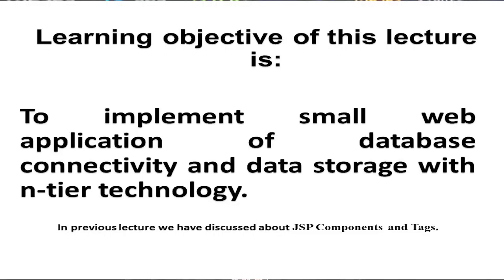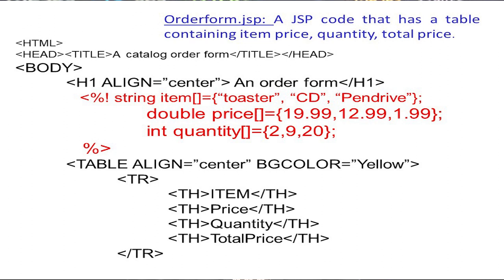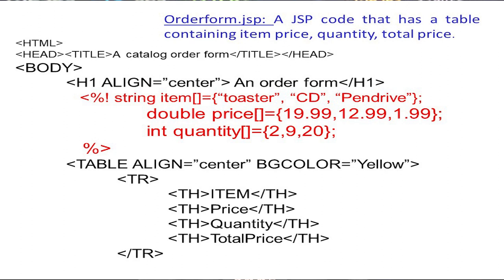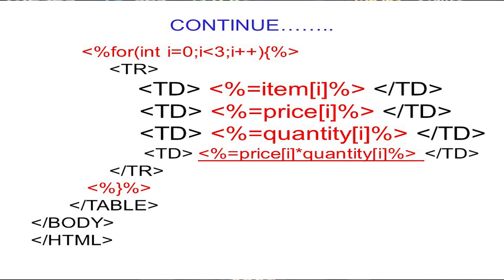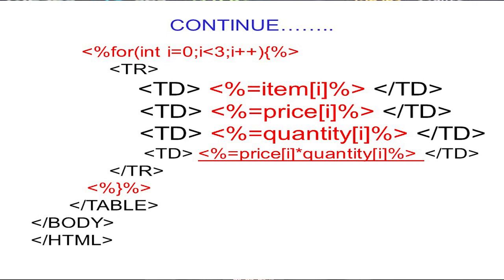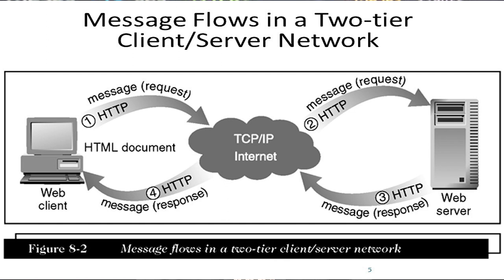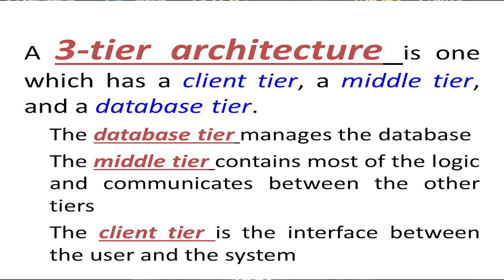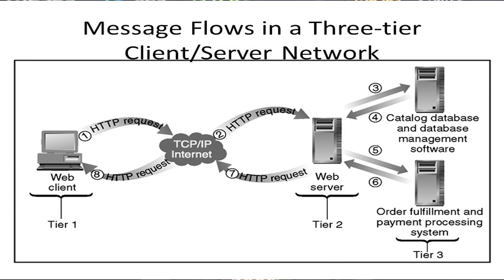27 JSP Creation of a small Web application using JSP (Part-1)